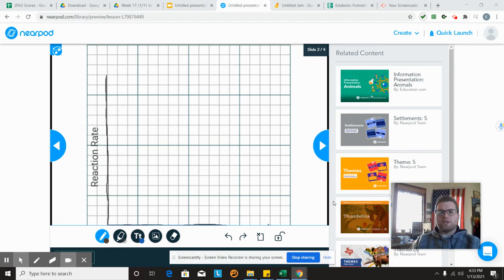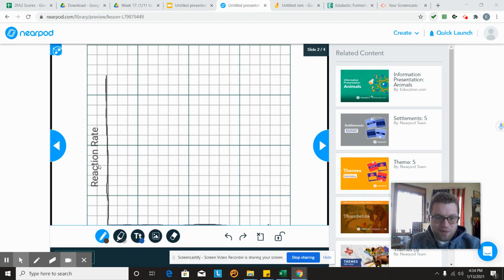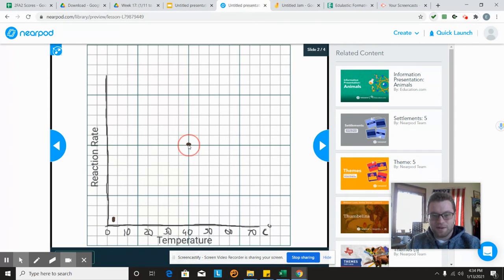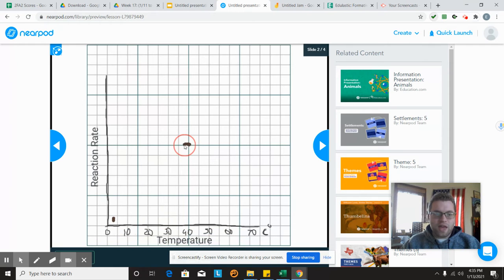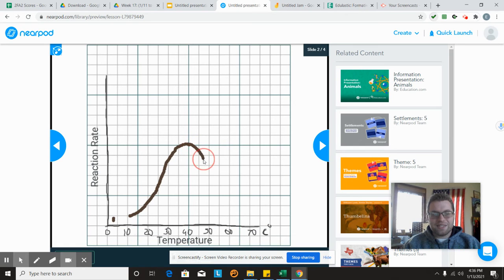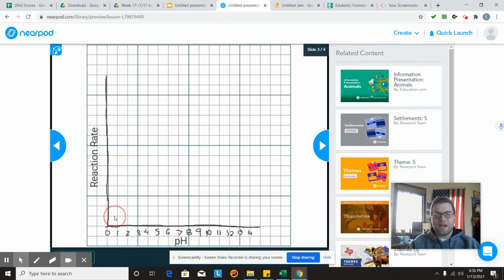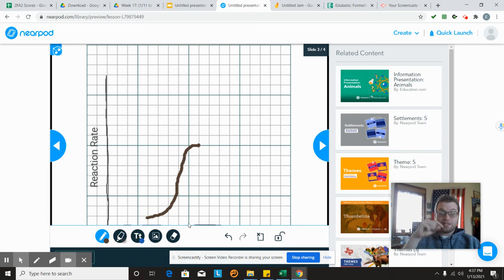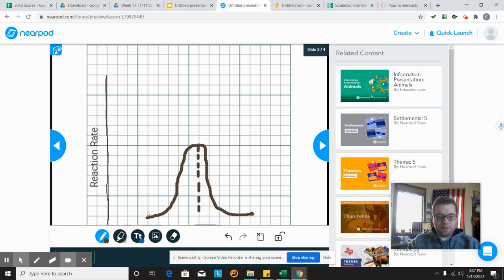how to draw simple graphs